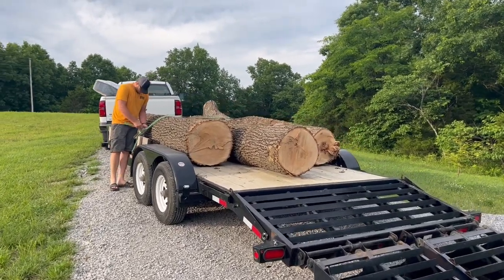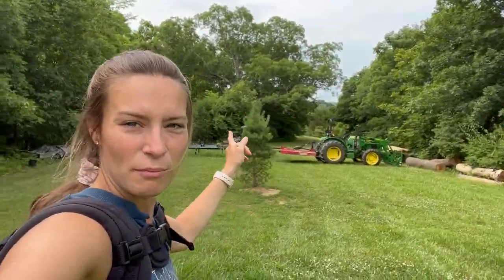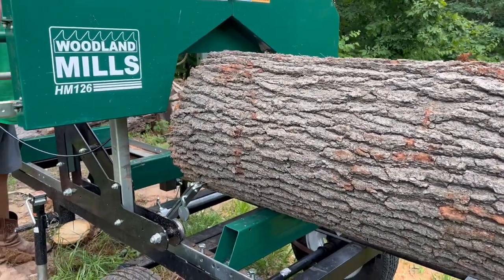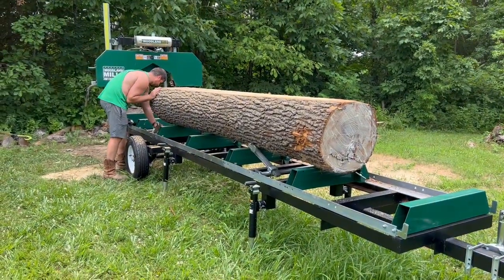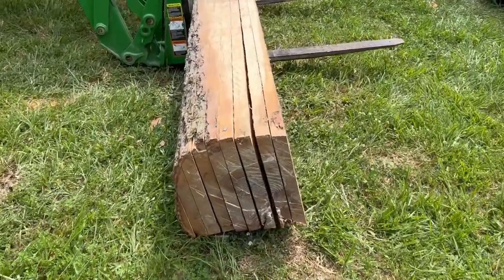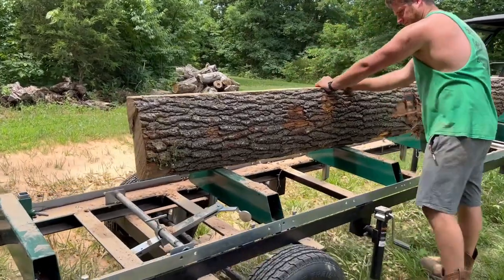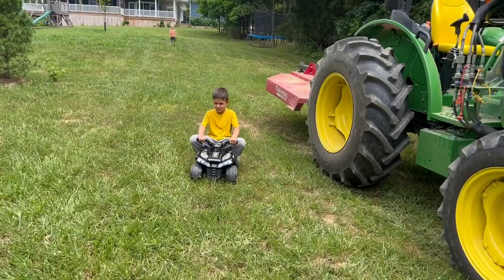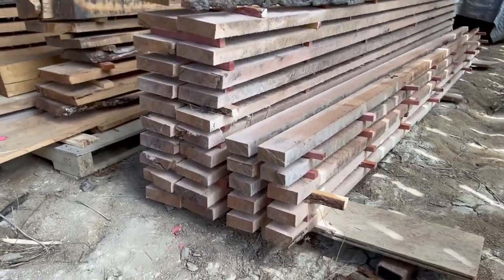Maxing Out Our Woodland Mills HM126 Sawmill!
In this video we max out our Woodland Mills HM126 Sawmill with a huge 24 inch oak log! The sawmill and trailer that we built handled the massive log with ease! We got over 30 nice pieces of lumber from one log! We will use this limber to build our woodworking shop next summer. Happy sawing and let us know if you have any questions!